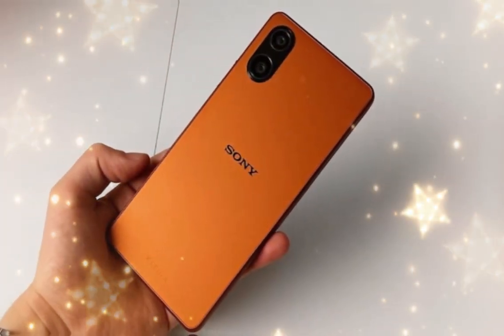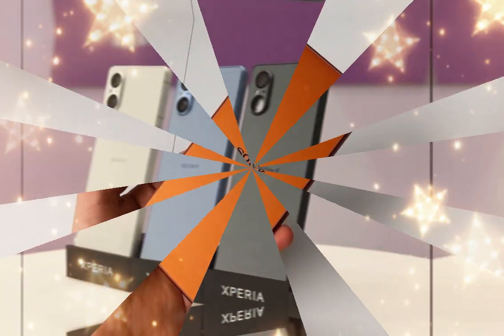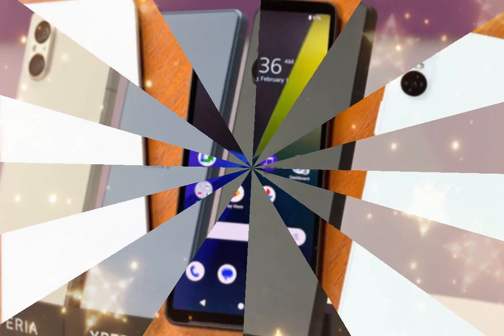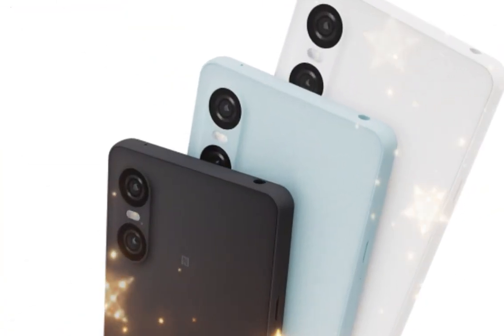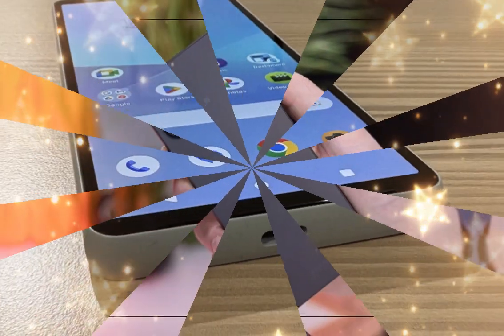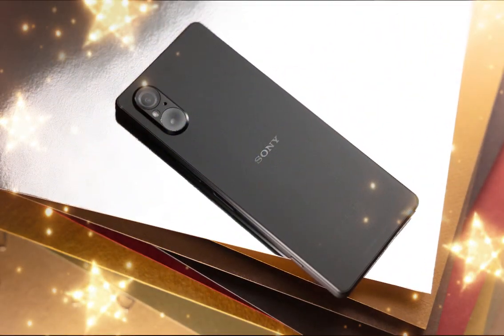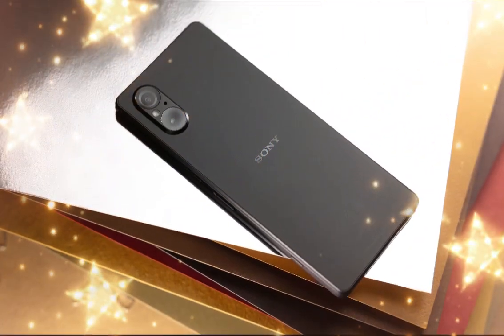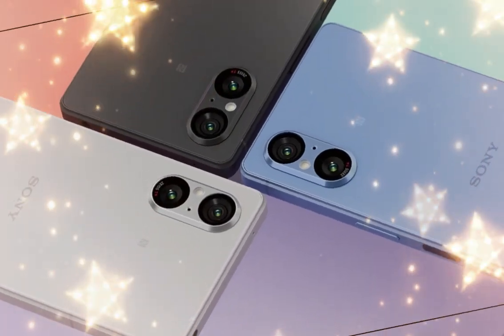Sony Xperia 1 VII (Mark 7) 2025 – First Look release date, price and features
Sony has upgraded the ultrawide camera on the Xperia 1 VII. The new 48MP, 1/1.56" sensor is approximately 2.1 times larger than the one on the previous model, promising better night shots, more details, and lower noise levels. The other two cameras have been carried over from the Xperia 1 VI.